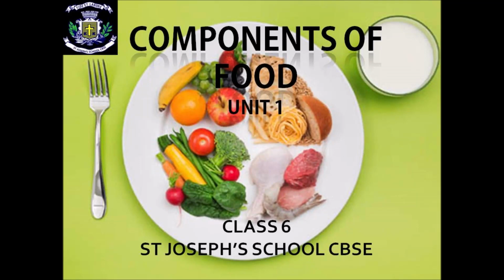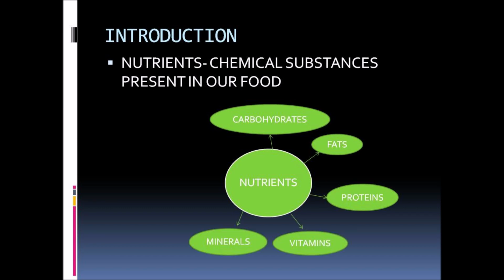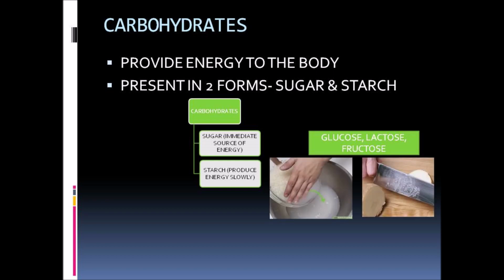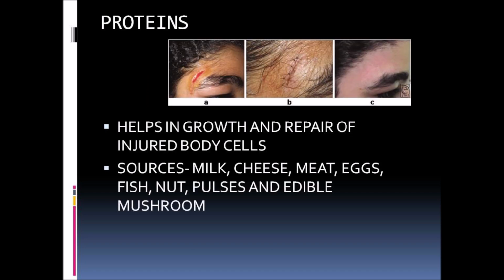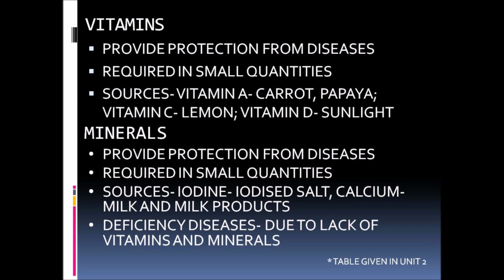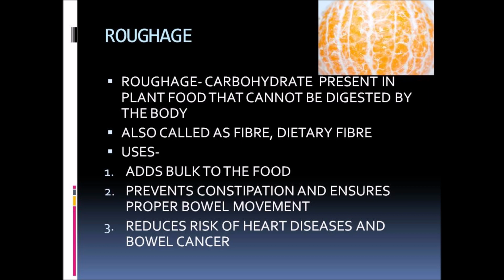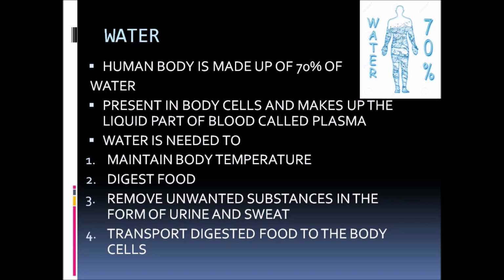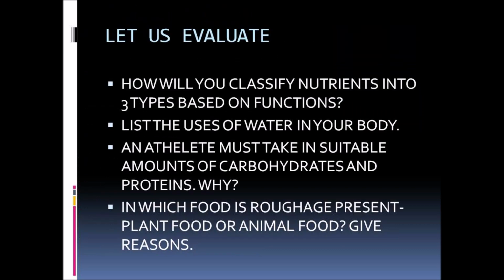CLASS 6 LS 2 COMPONENTS OF FOOD UNIT 1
CBSE, CLASS 6, COMPONENTS OF FOOD, TYPES OF NUTRIENTS, BALANCED DIET